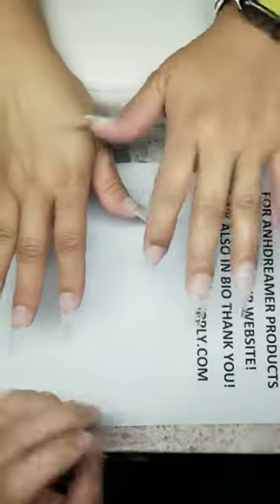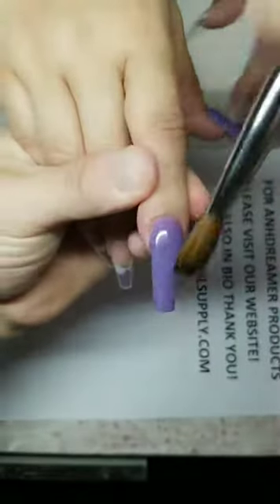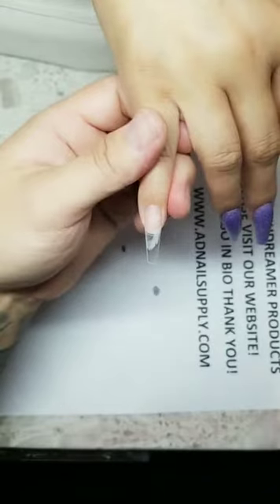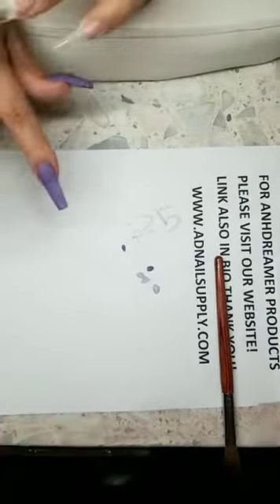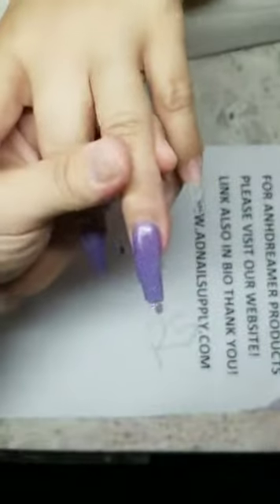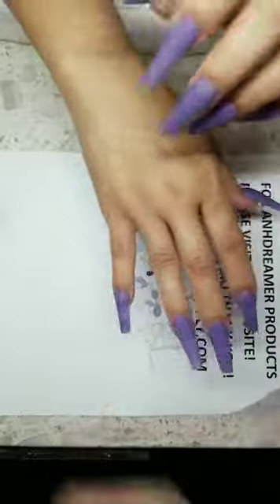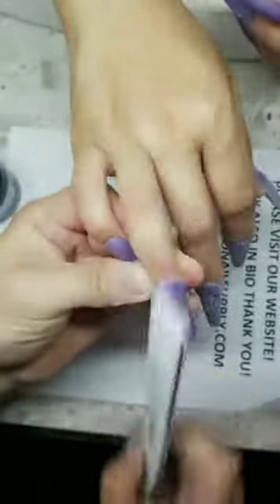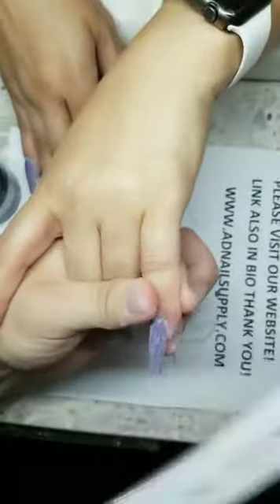ANHdreamer Brand reflective acrylic mix nail session!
for nail supplies